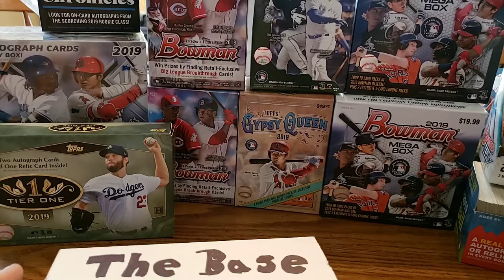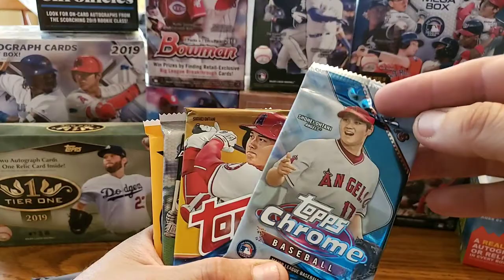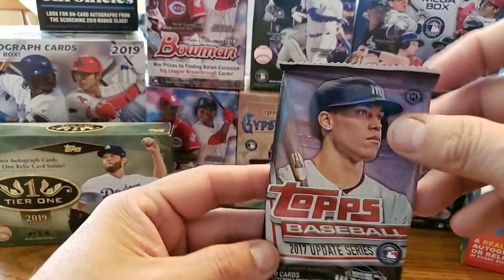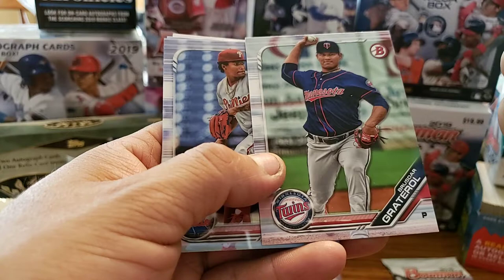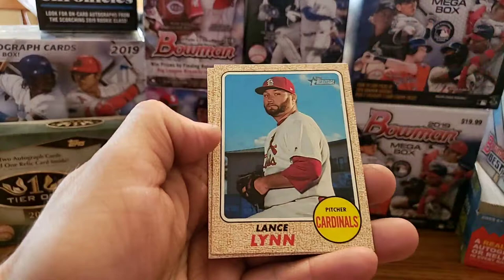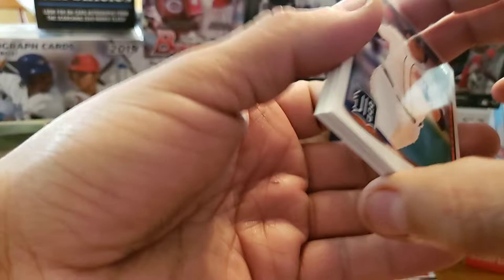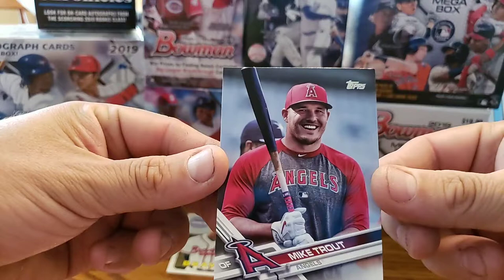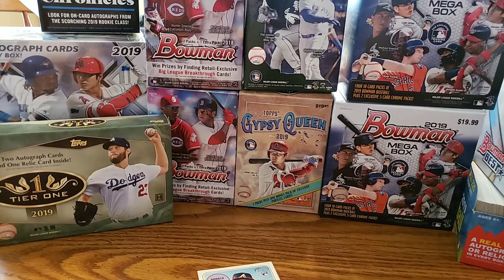The Base Box Volume 2. This box was on Fire.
Pulled a Ronald Acuna Jr., Wander Franco, and a 2017 topps update Mike Trout sp.